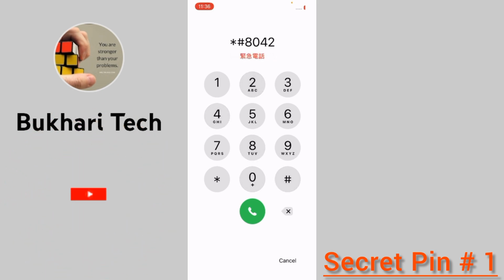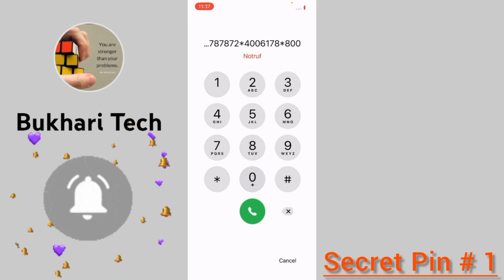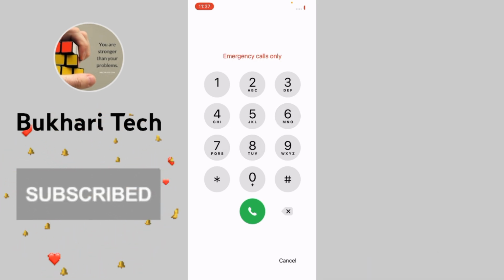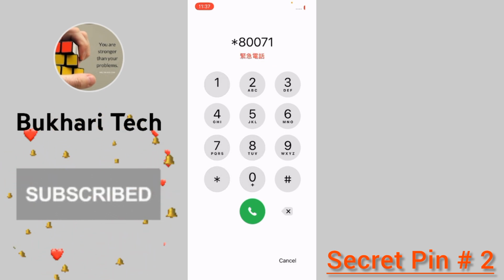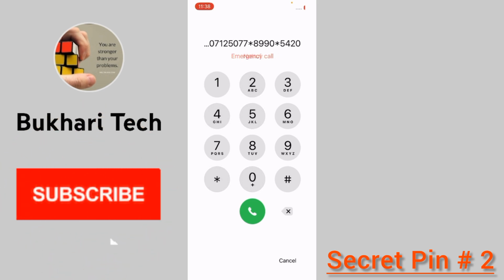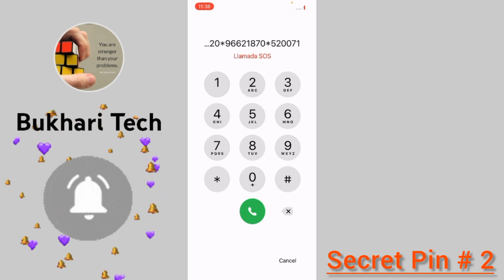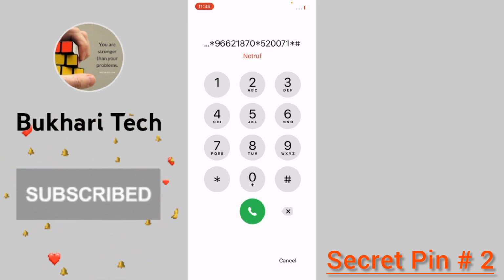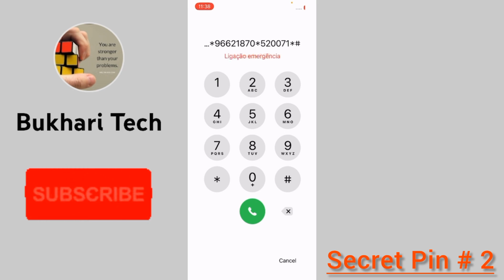Unlock iPhone without Computer or Password 2025 | Unlock Any iPhone | iPhone locked | Fix iPhone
In this video I'm going to tell you about iPhone Unlock.
if you forgot your iphone passcode so how to unlock iphone without computer or any third party application

watch the video completely and don't miss any step of the video.

How to unlock samsung s24 ultra forgot password without losing data | Unlock Any Samsung Device 2025

FRIENDS.